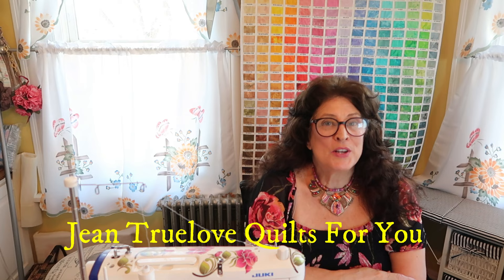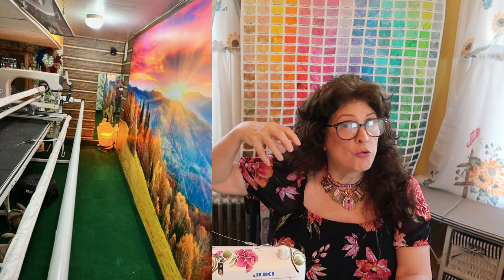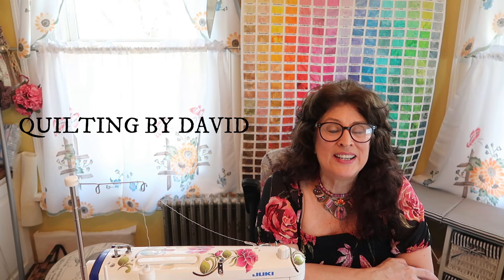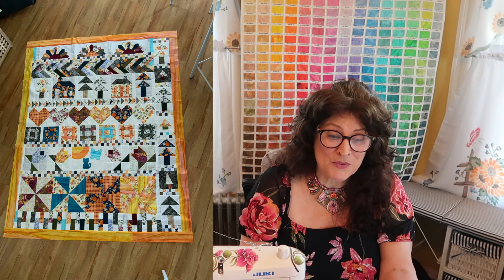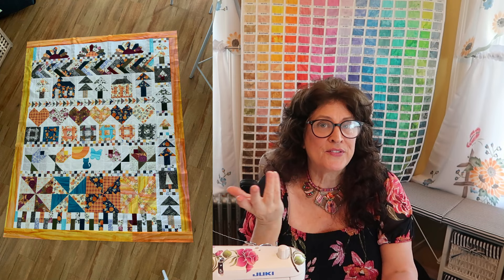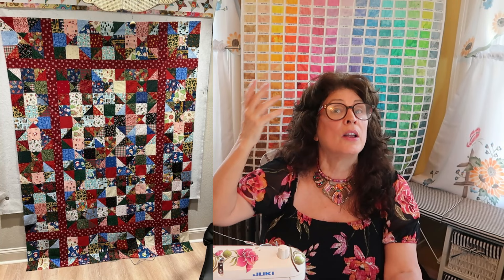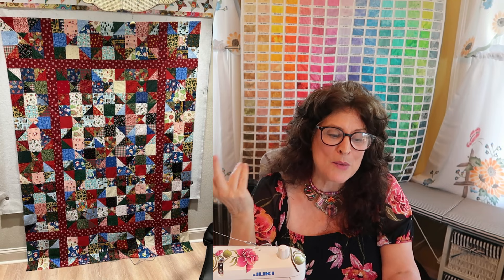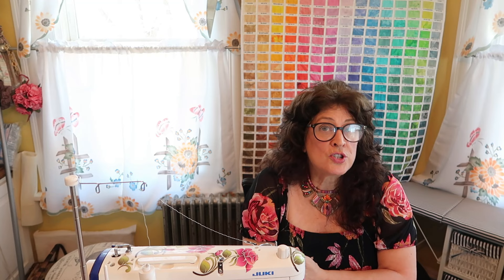SHARING IS CARING ~Cheryl, Delwyn & Lori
Have you made a project following a tutorial of mine?  Then send in a photo and short story of how you did it:)  I would love to share it with all our YouTube friends and family here:)

Join me for Truelove Family stories (which I have many, as a mother of 10 kids), Mothering Autism, with our Maxwell on our many fun car rides, Ian and his HOSTING Your sewing rooms, my Sharing is Caring segment and Free quilting class and sewing lessons! And as in a 'classroom' setting, my tutorials are approximately 1/2 hour+ long. So Join me in my home sewing room, out and about and trying to make all sorts of quilted goodies! Be aware ~ I like to chat and probably repeat myself over and over, (and stutter sometimes), and if this annoys you, then view elsewhere - but, if patient, you hopefully will learn a new method or technique and get an insight into a very large family and their crazy fun:)

And as always:  Love From The Trueloves;)